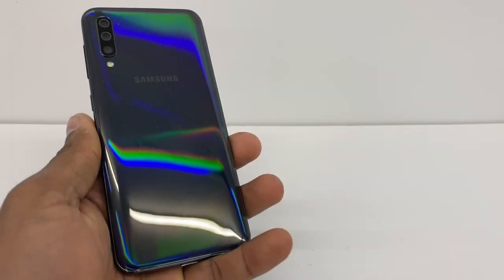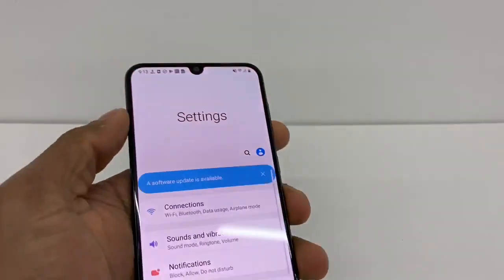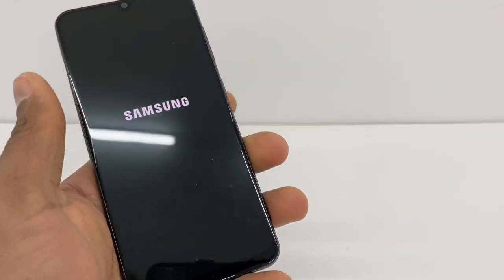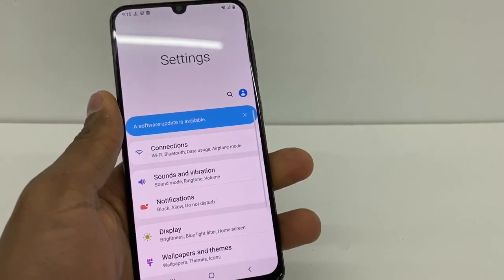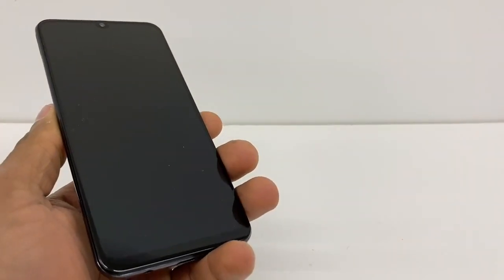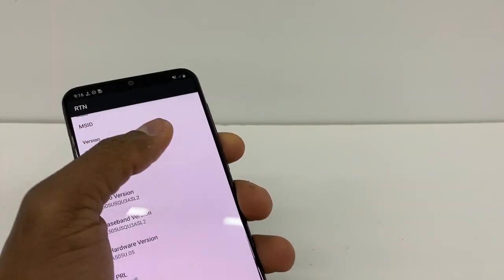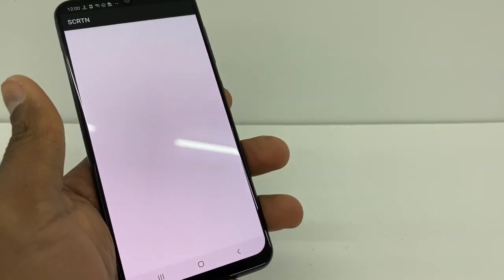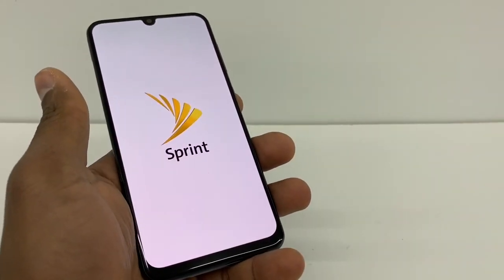Mobile Data not working on Android, Not 4G internet connection Android